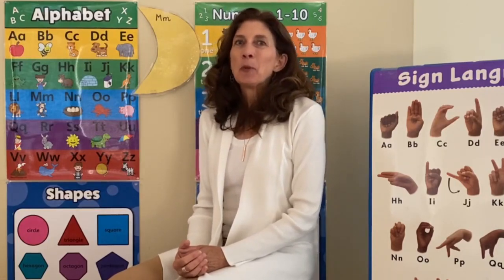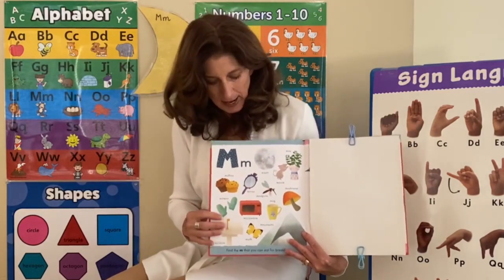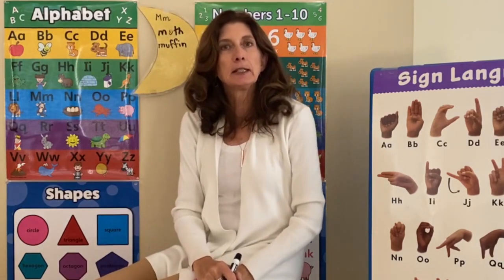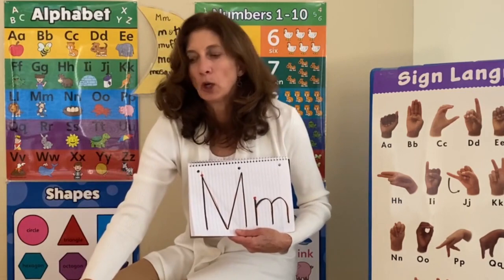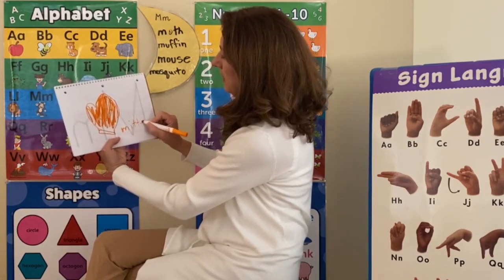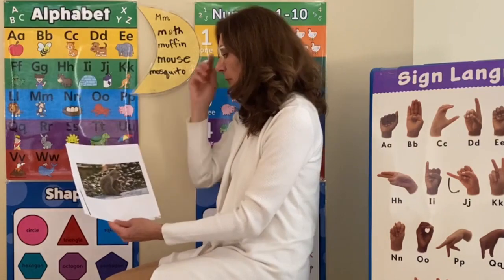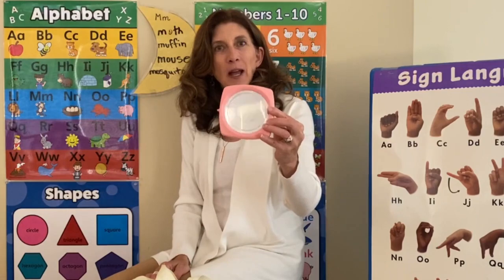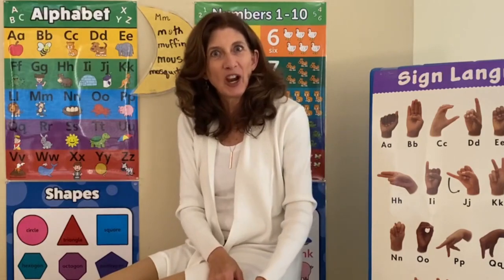Letter M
In this video, we learn the letter M, and sound it makes, through several engaging activities.